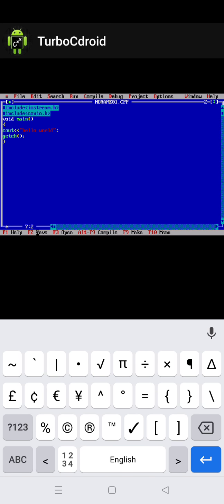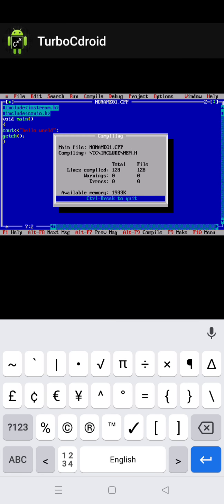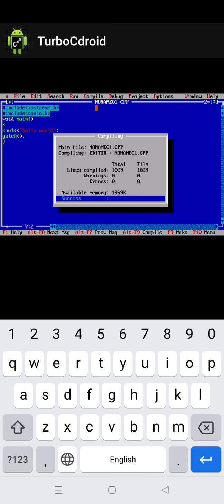HELLO WORLD PROGRAM IN CPP By Sheetal_Panwar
FUNDAMENTAL OF COMPUTER,PROGRAMMING LANGUAGE, C/C++/JAVA/WEB-DESIGN/CTET/MP-TTET